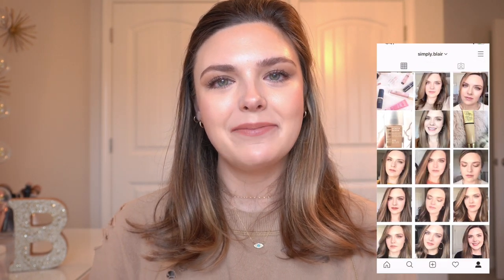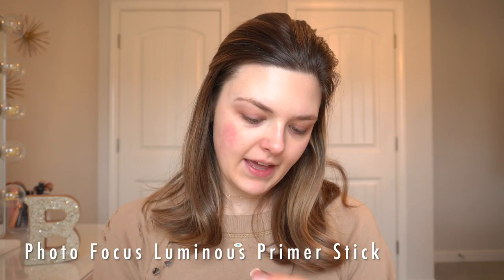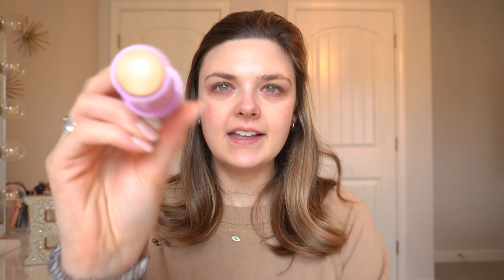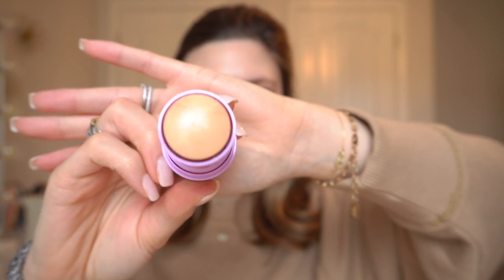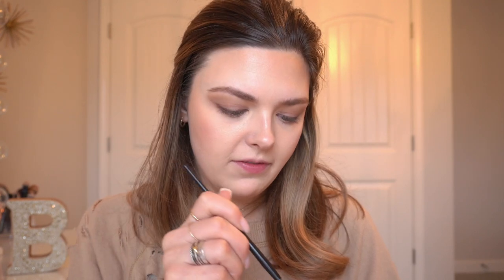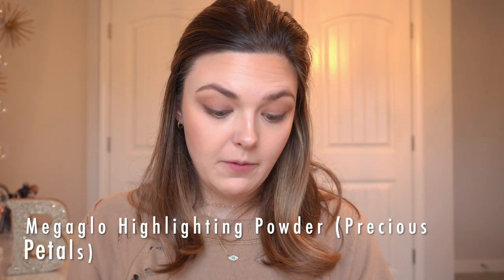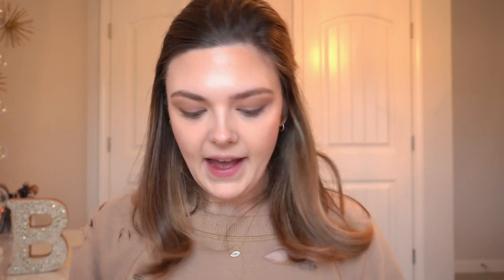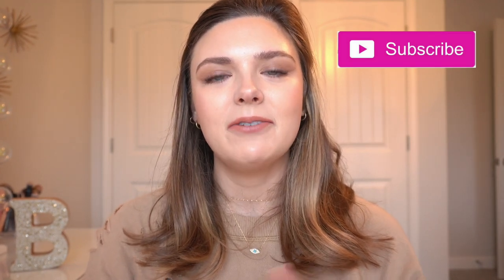Full Face of Wet n' Wild Makeup! New Photo Focus Dewy Foundation! Affordable Drugstore Makeup 2020!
Hi Everyone! Today's video is a Full Face of Wet n' Wild Makeup! I'm trying out the new Photo Focus Dewy Foundation and a lot more affordable drugstore makeup from Wet N' Wild. I love full face of one brand videos, which brand should I film next?

-xo simply.blair

Products Mentioned:
*Photo Focus Luminous Primer Stick
*Coconut 3-in-1 Spray
*Photo Focus Concealer and Corrector (Light Honey)
*Photo Focus Dewy Foundation (Soft Ivory)
*Megaglo Makeup Stick Contour (Where's Walnut)
*Megaglo Makeup Stick Blush (Floral Majority)
*Color Icon Blush (Nudist Society)
*Ultimate Retractable Brow Pencil (Ash Brown)
*Color Icon Multi-Stick (Champagne Room & Nudie Culture)
*Color Icon Eyeshadow Single (Nutty)
*Mega Length Mascara
*Perfect Pout Gel Lip Liner (Bare to Comment)
*Liquid Catsuit High Shine Lipstick (Send Nudes)

*Lullaby* by Yung Logos